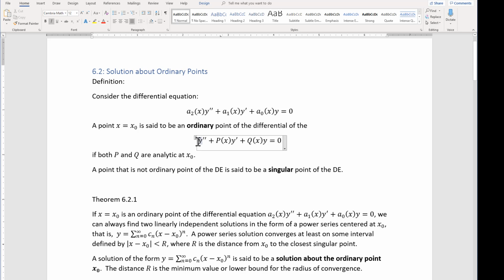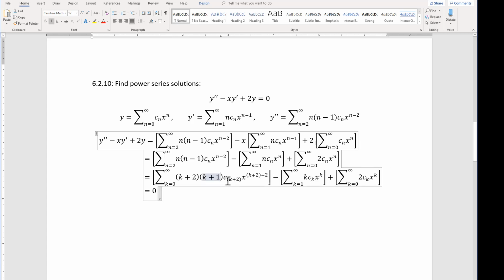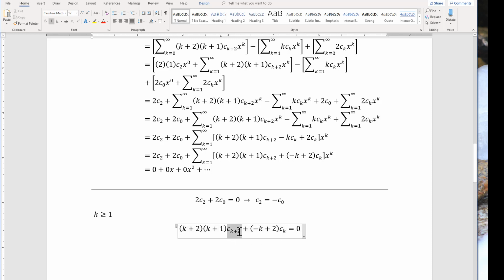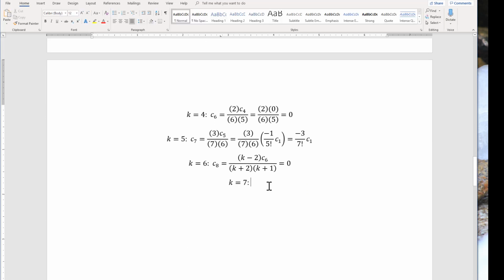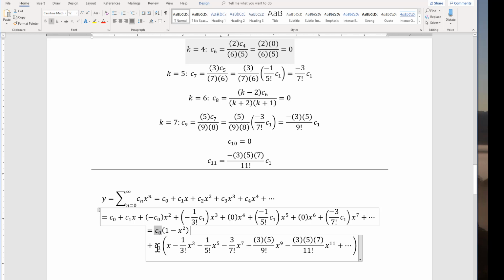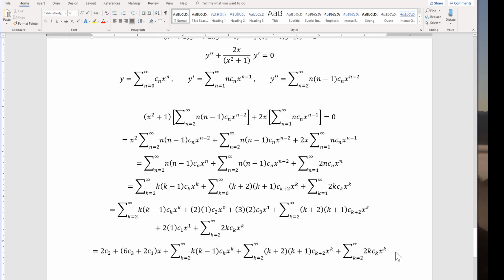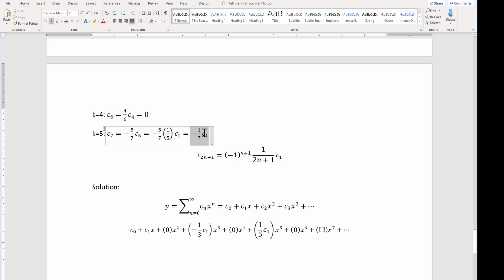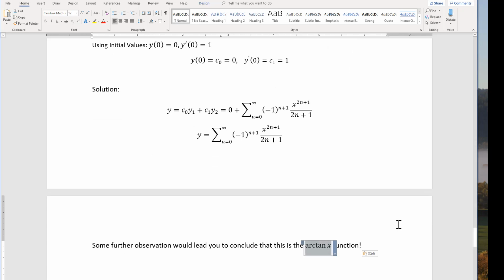m275 Sect6.2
PreLecture
Section 6.2
Cañada College
Ray Lapuz